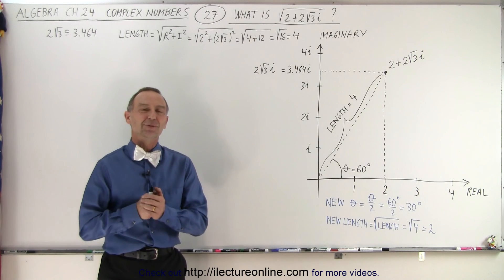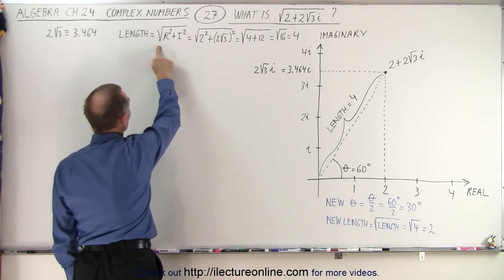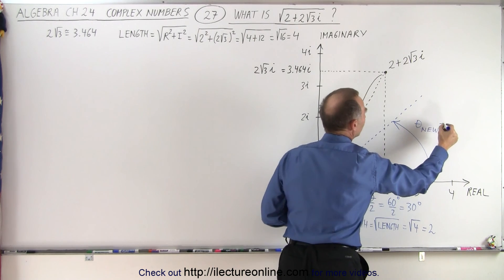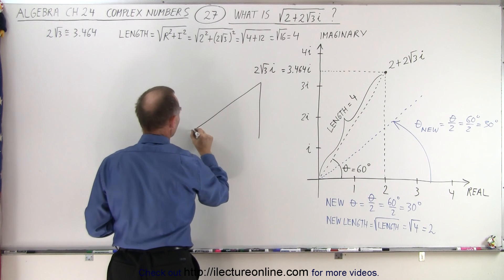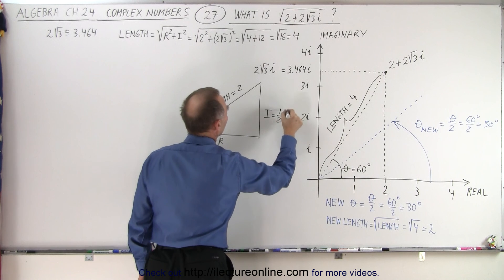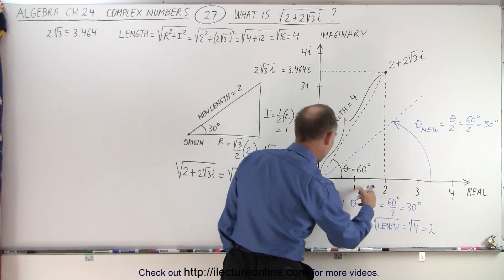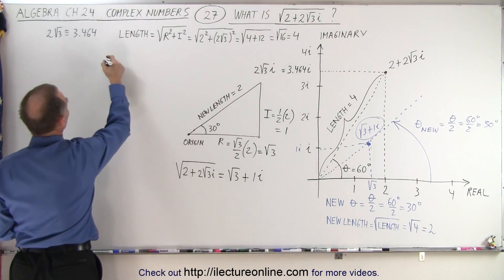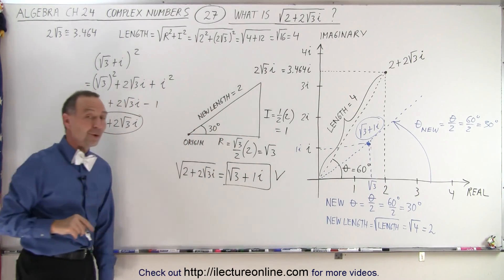Algebra - Ch. 24: Complex Numbers (27 of 28) SQRT[ 2+2 SQRT3i) ]=?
We will find SQRT[2+2SQRT(3)i]=?